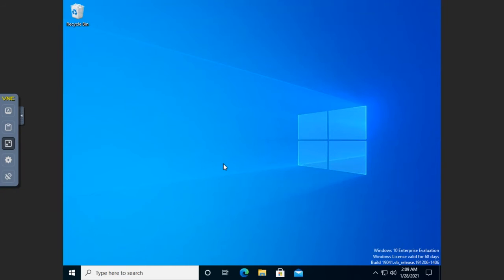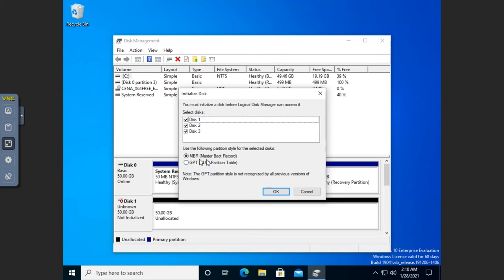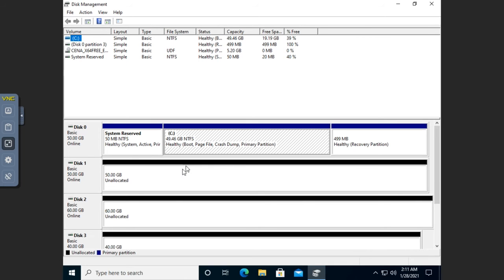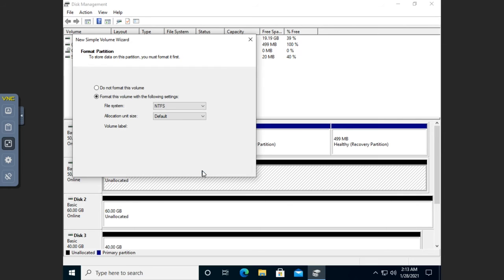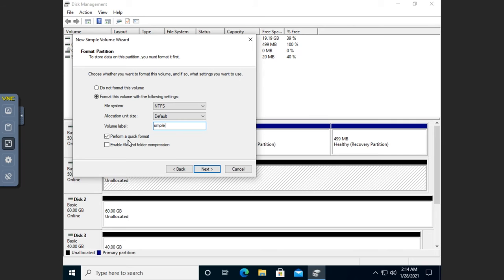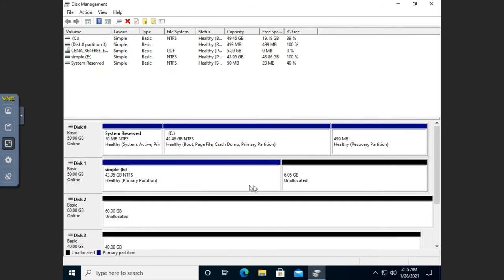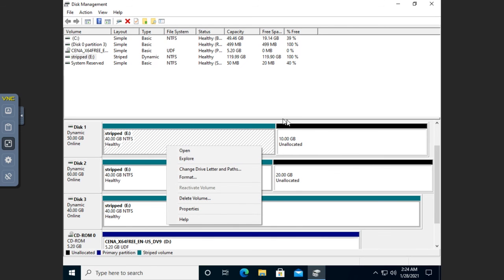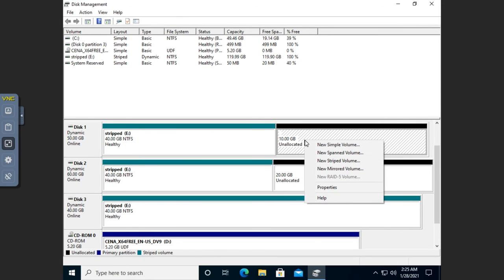Setting up drives and volumes in Disk Management for Windows 10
The video demonstrates how to setup new drives and volumes using the Windows Disk Management tool. While this is demonstrated in Windows 10, Windows Server uses the same tool.